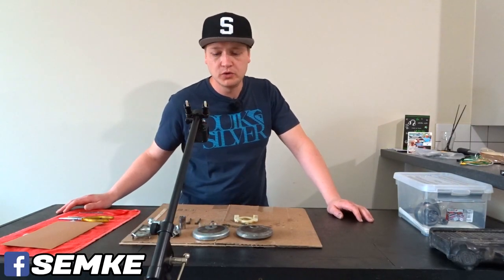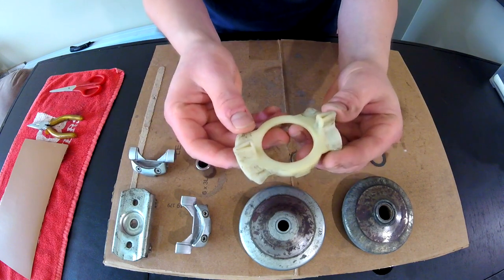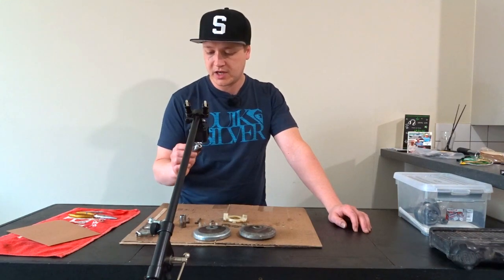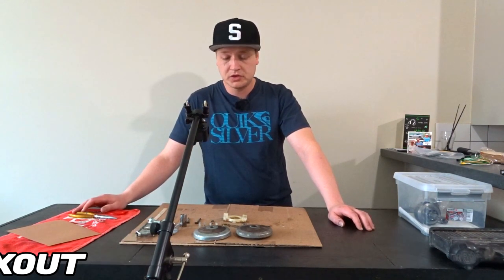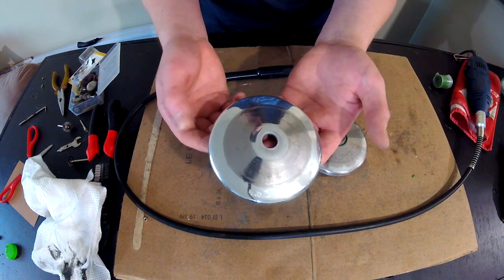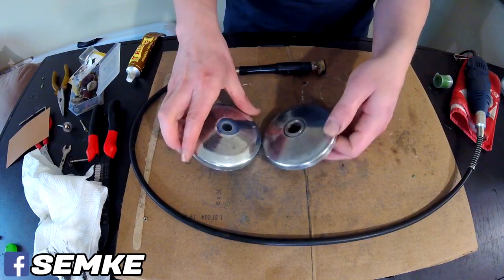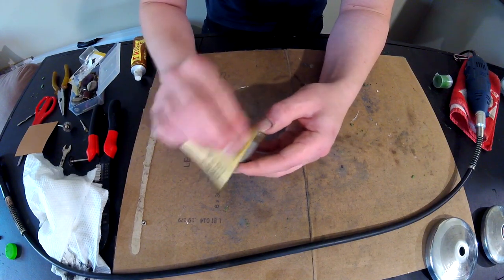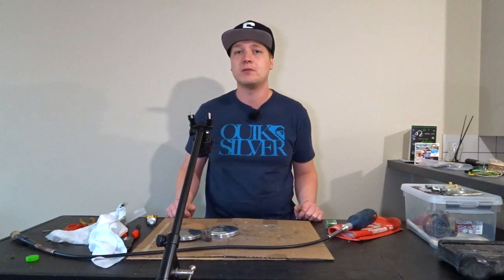PT.05 how to clean a moped variator - peugeot 103 rxc build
Video Gear
- sony DSC-WX500
- Iphone 5S